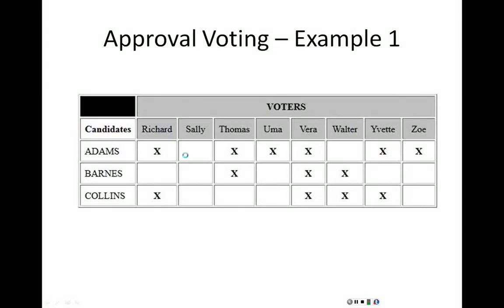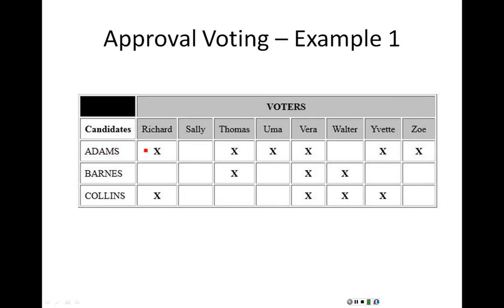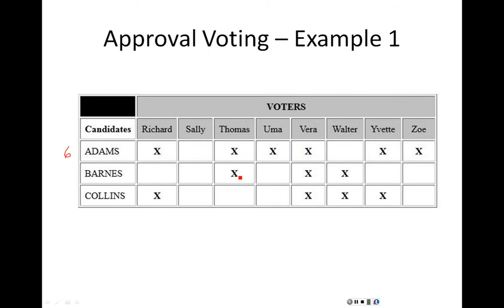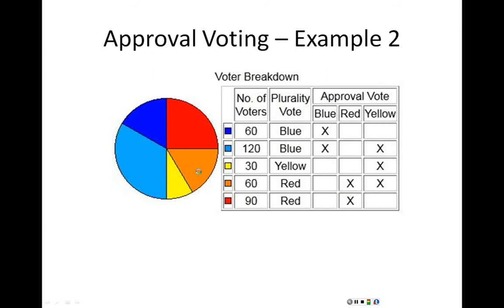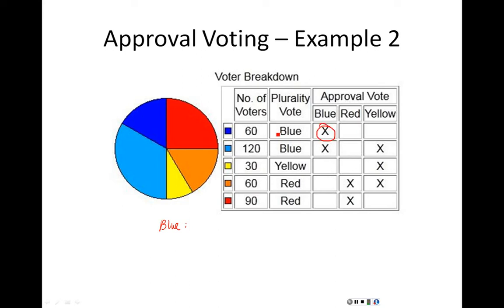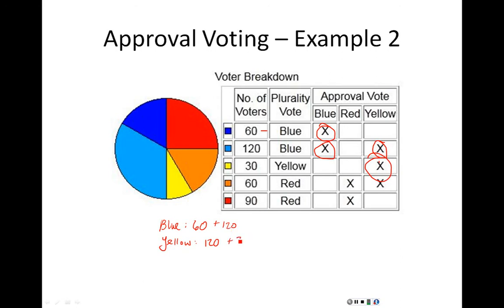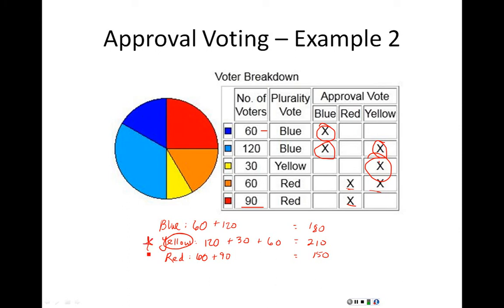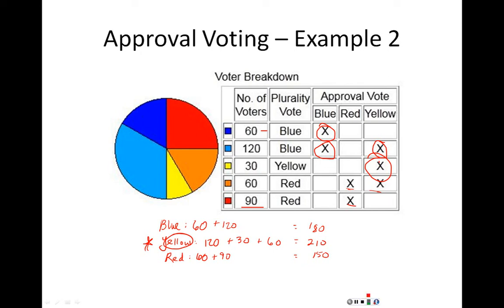Finding a Winner Using Approval Voting